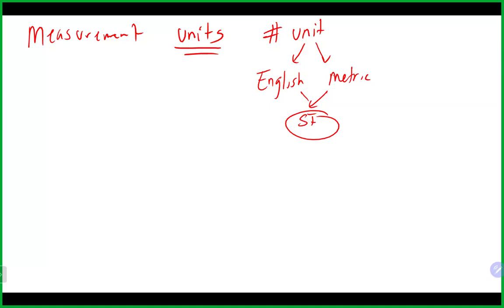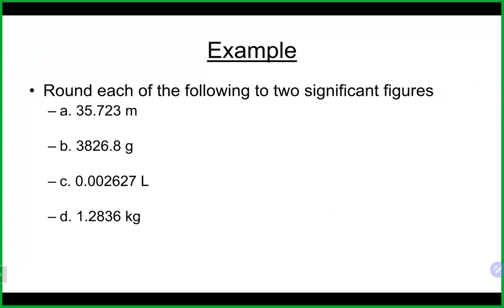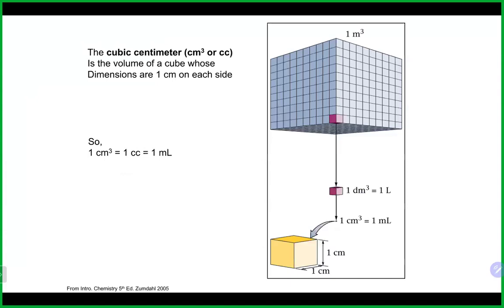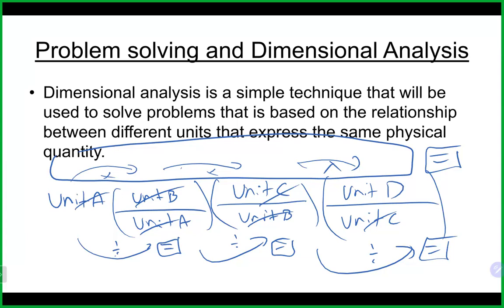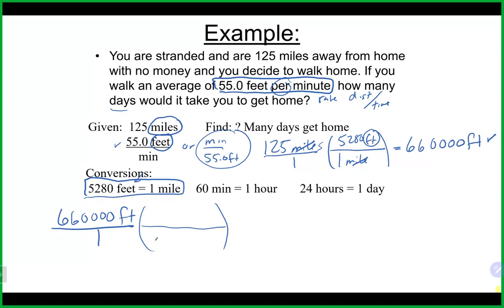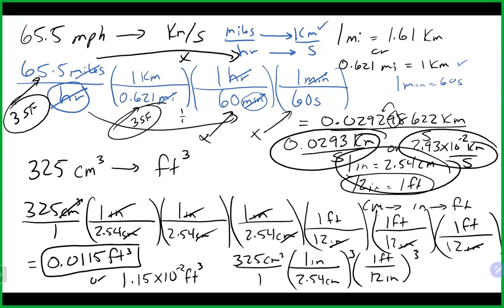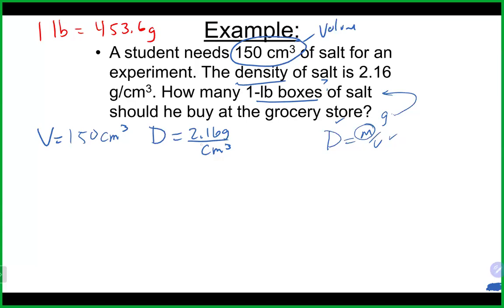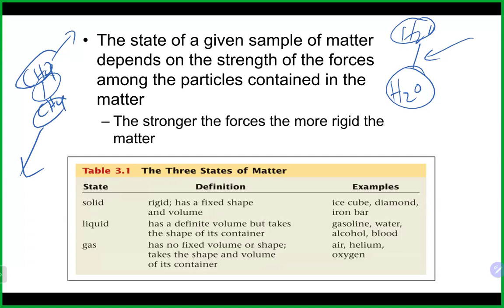Chem 3 Lecture 6/4/25 (Ch 2 and 3)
We lectured on Ch 2 and 3 (significant figures, significant figures and calculations, equalities, conversion factors, dimensional analysis, density, matter, 3 states of matter, phase changes)